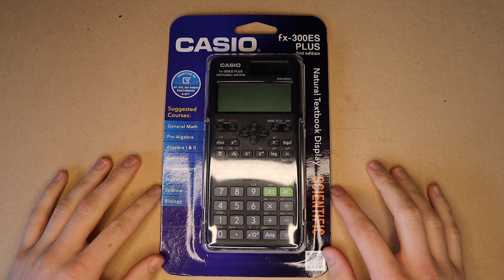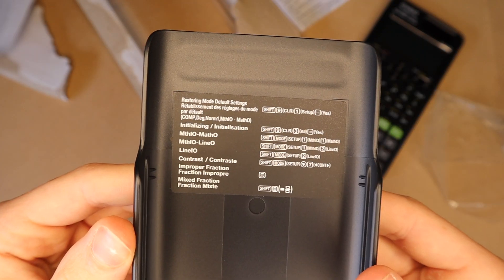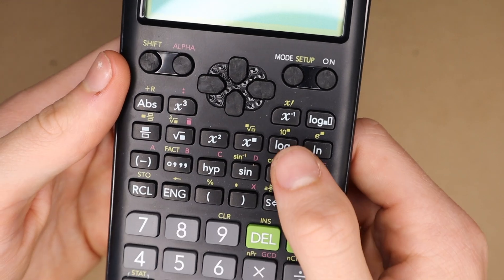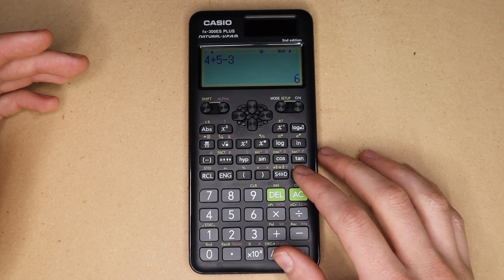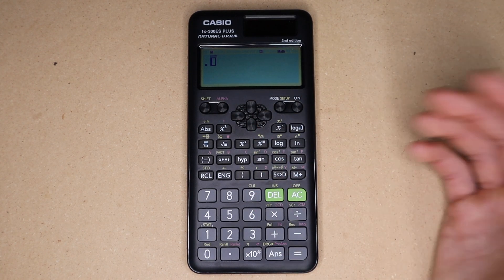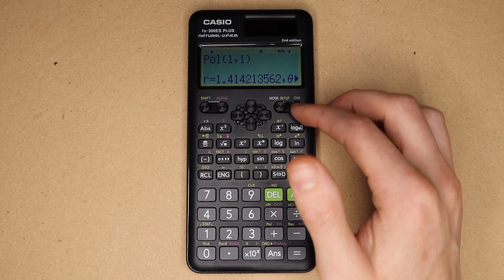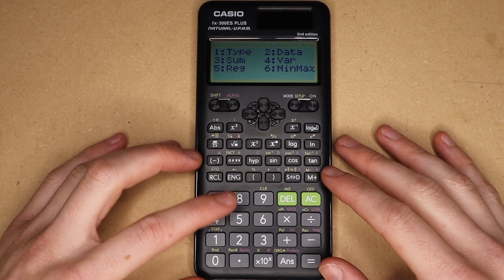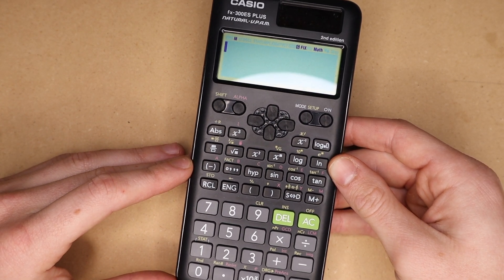Casio fx-300ES Plus Scientific Calculator Review and Unboxing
Review and Unboxing of the casio fx-300ES Plus Scientific Calculator. This calculator is a budget scientific calculator with a limited number of features. If you only need a few calculation features and a compact simple design this calculator will do the trick. But for almost anyone else, (college or HS students) I would suggest stepping up closer to the $20 range to get more features.